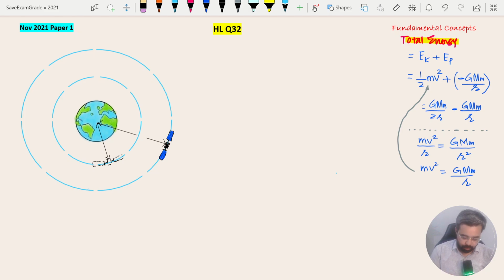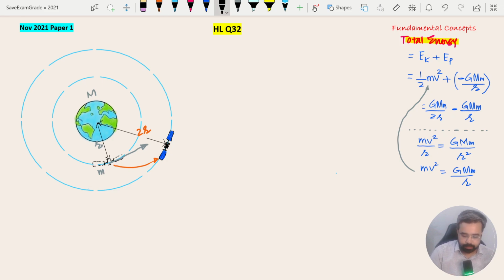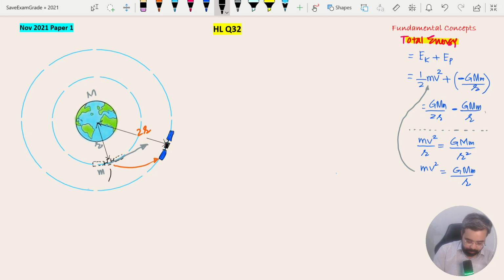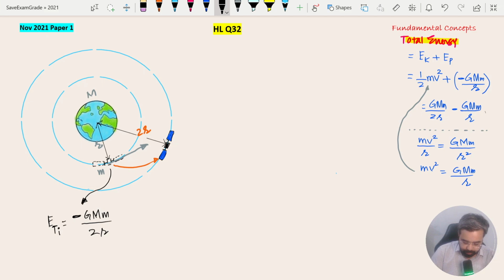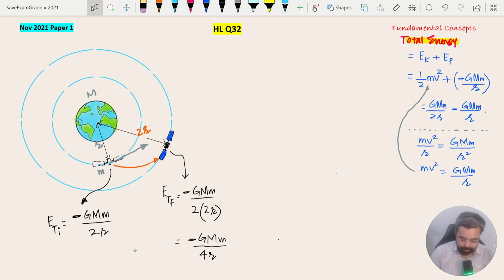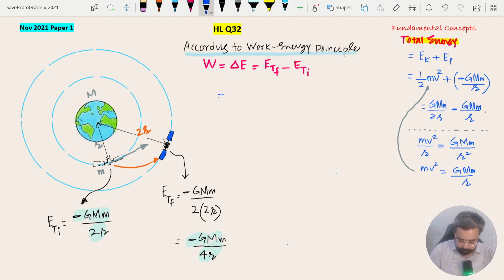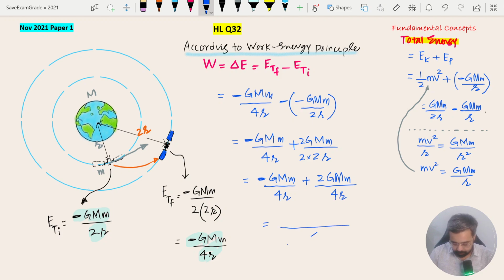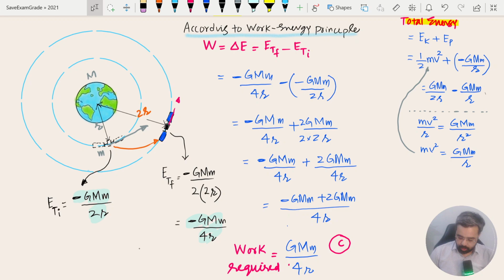Work done on satellite to move from one orbit to other..IB Physics HL Q32 Nov 2021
The website will be live in late November 2024. You will be informed